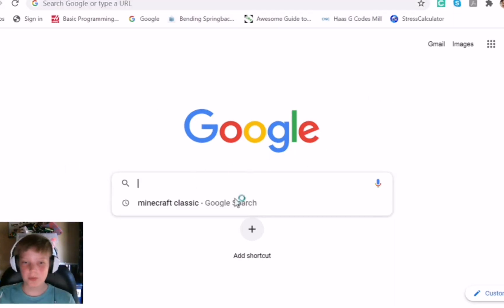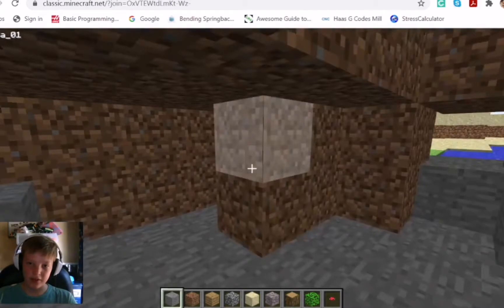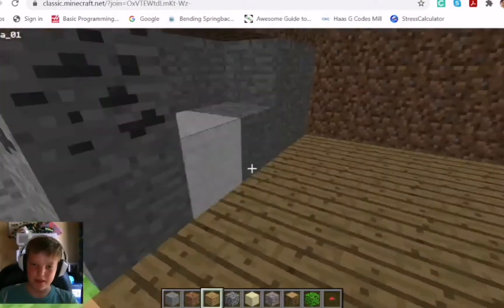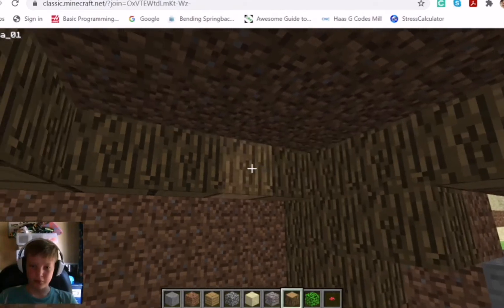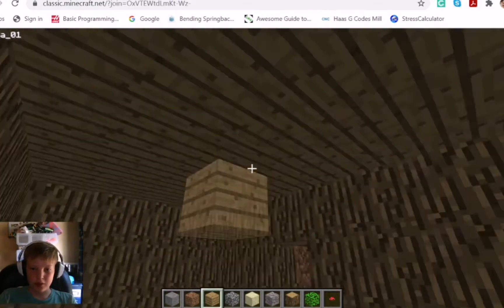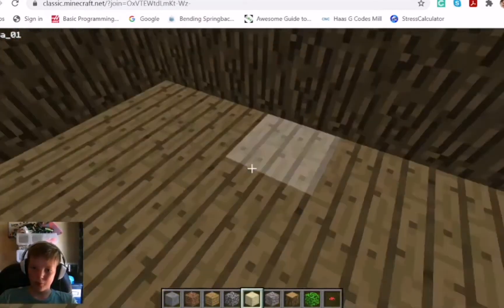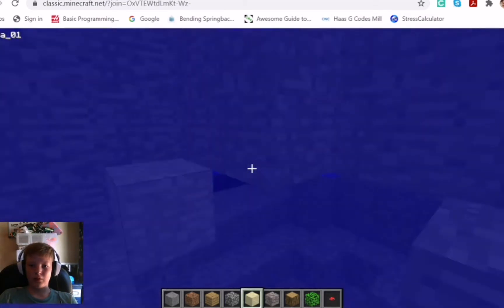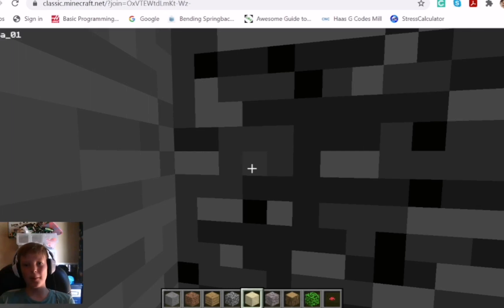Playing a FREE version of MINECRAFT!